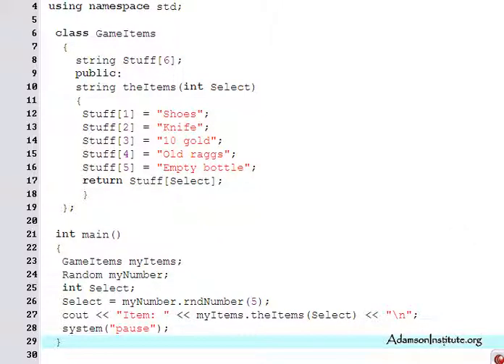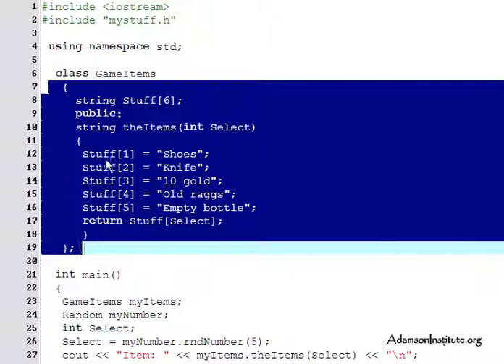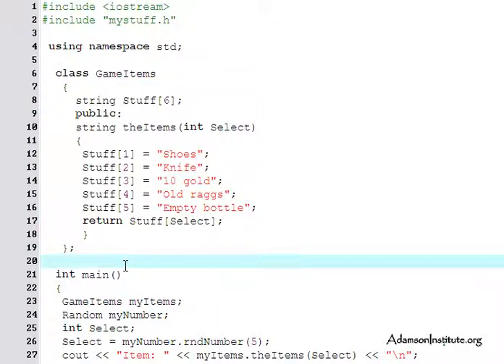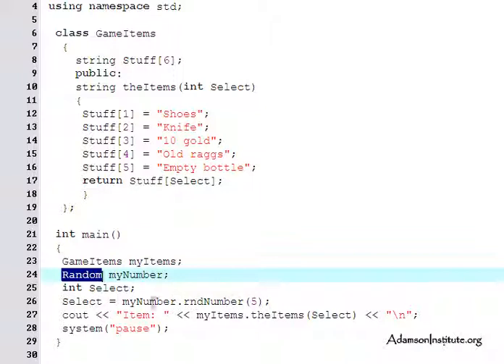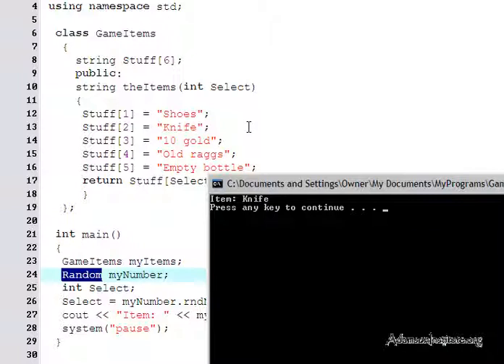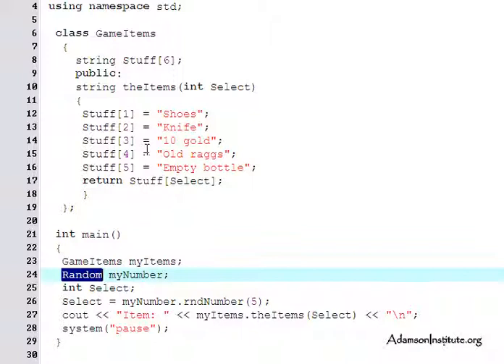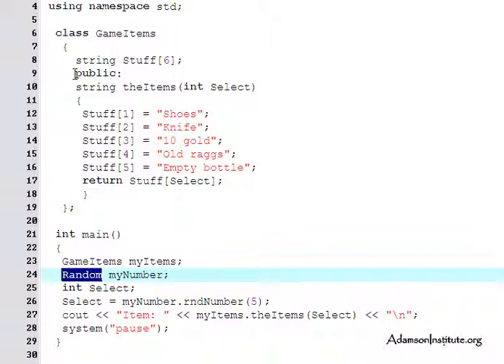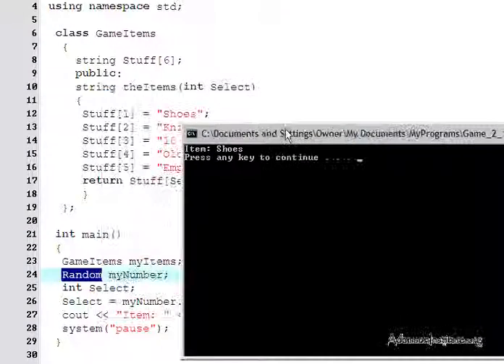C++ (41) Tutorial Adamson Institute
Generating random items for our C++ game.  This builds on our previous video tutorial.